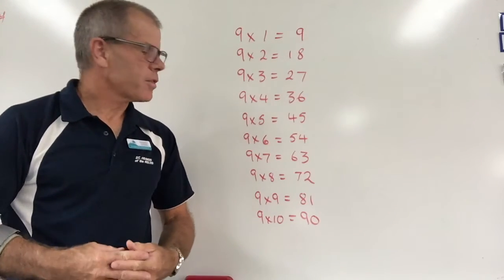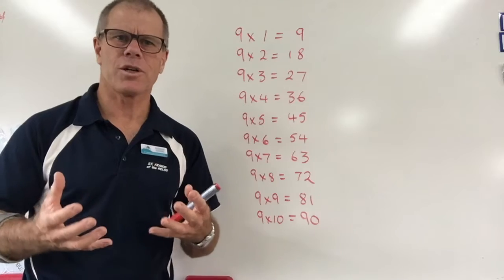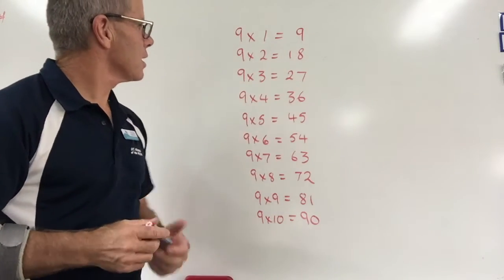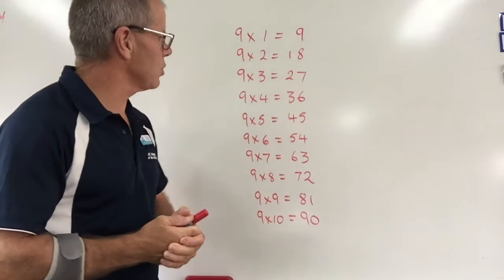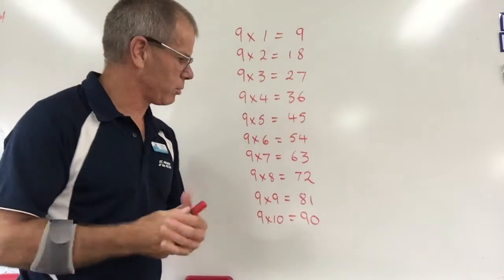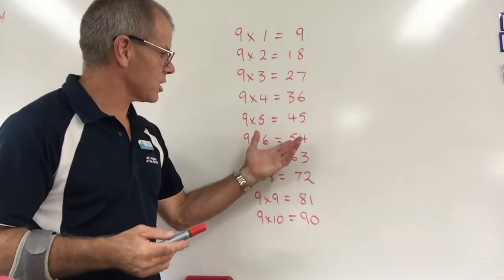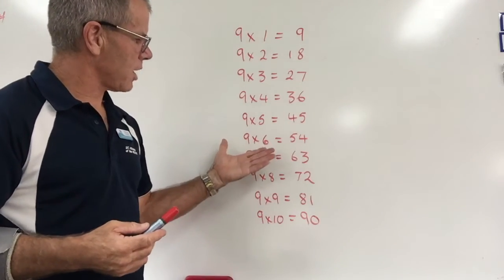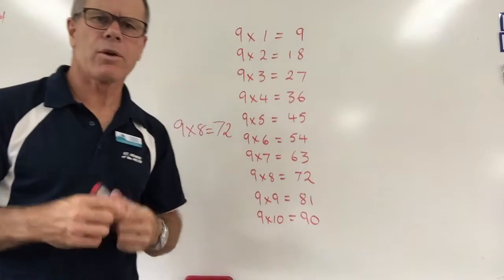"9"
A fun game made with my Gr 5 class that helps us to learn the 9x Number Facts.